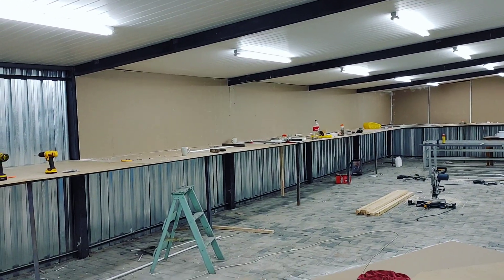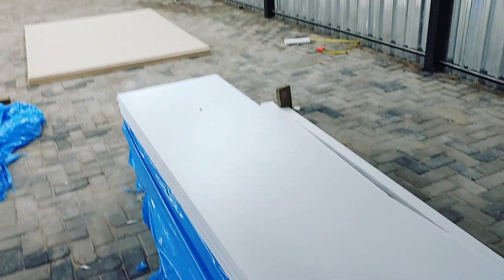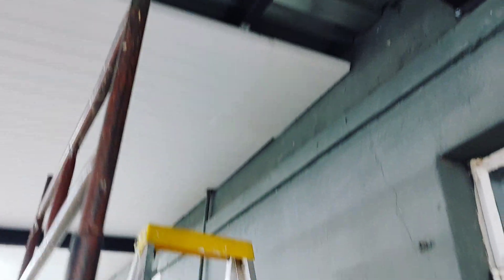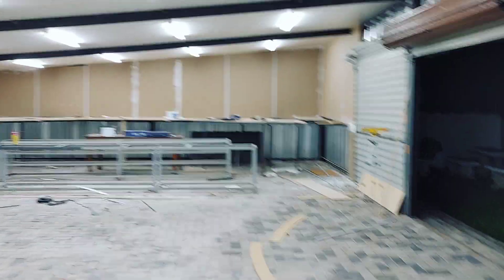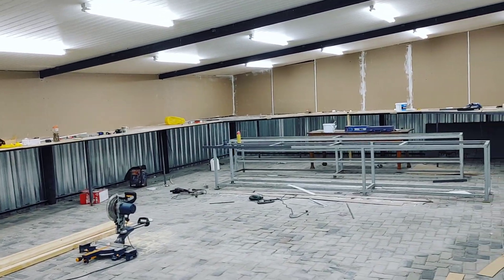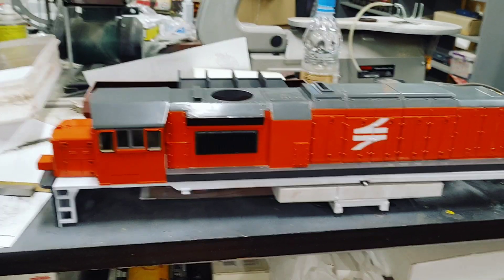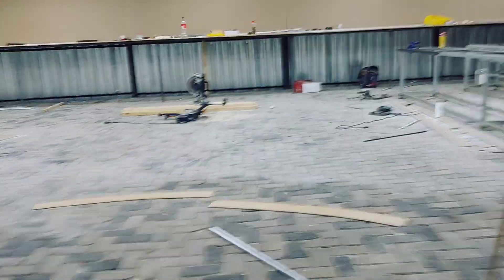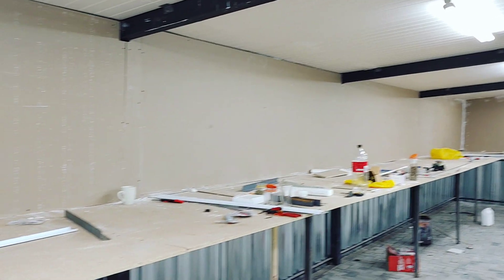Layout update and a painted Spoornet logo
Between battling loadshedding and layers of paint. it is slow going. But going is going.